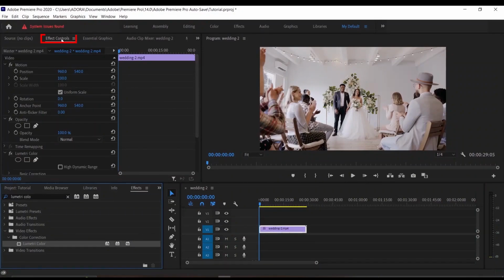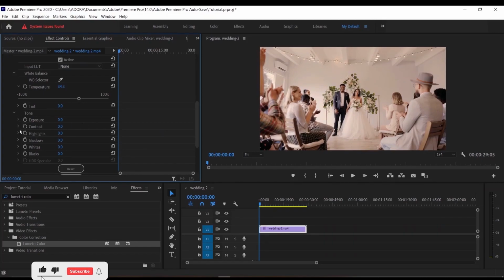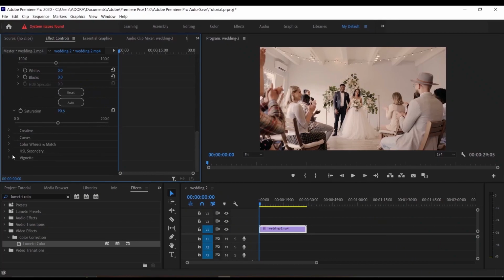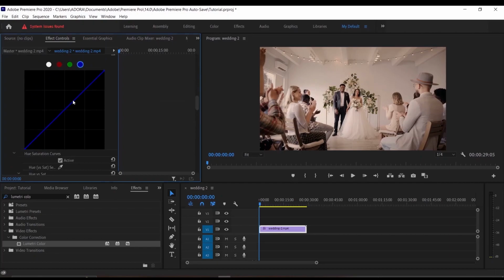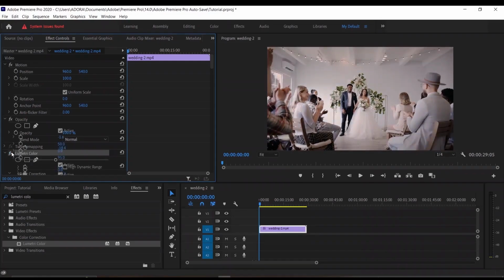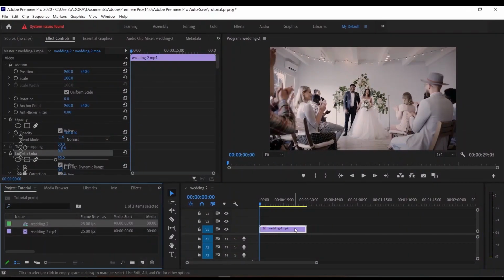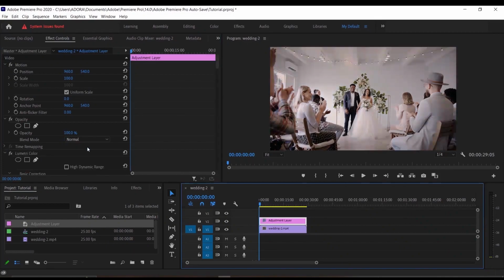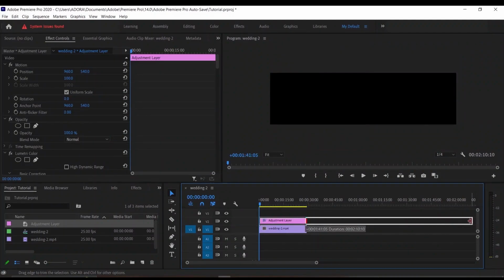Basics Of Color Grading In Adobe Premiere Pro (Easy Tutorial for Beginners!!)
In this video I'll teach you how to color grade using the Lumetri Color effect in Adobe Premiere Pro, a step-by-step guide on color grading in Adobe Premiere Pro for beginners 2020 without using any LUTs or plugins.